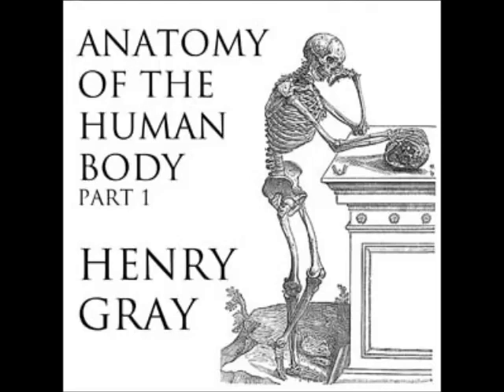Anatomy of the human body(full Audiobook) (3 of 39)